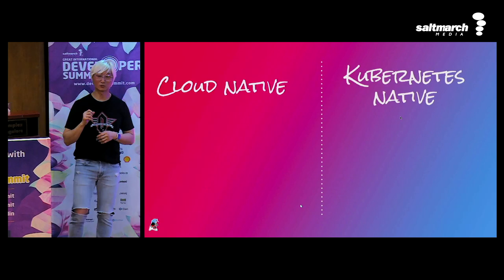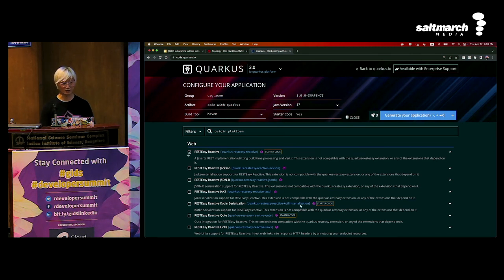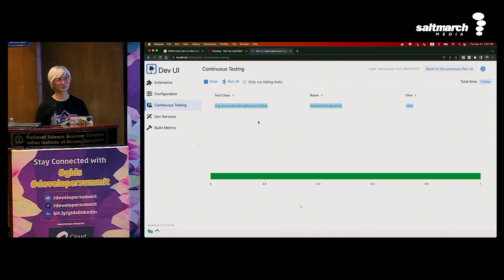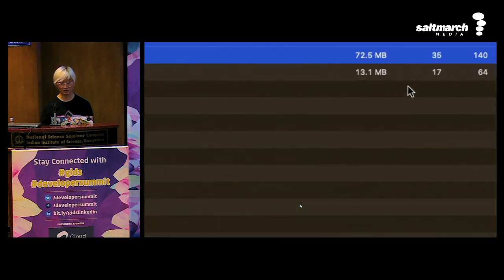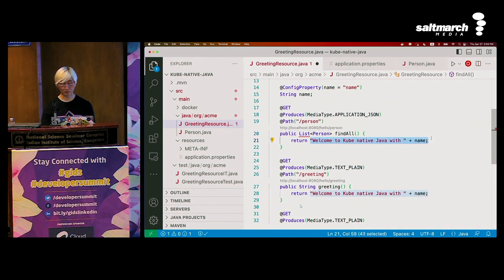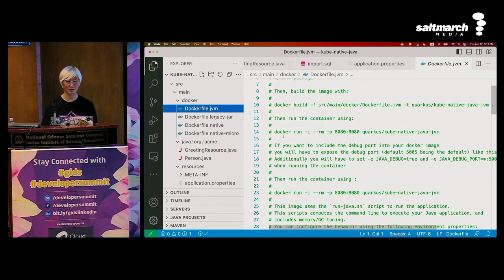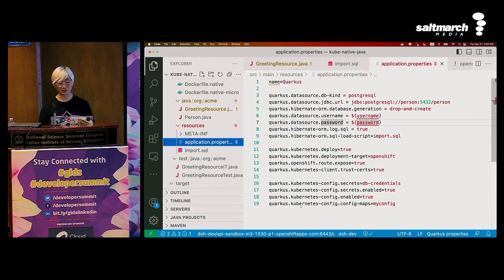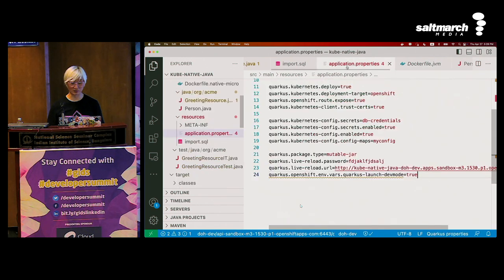From Zero to Hero in Kubernetes Native Java - Daniel Oh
More than 16.5 million Java developers are currently working to realize business requirements and spend a ton of time and effort to optimize the application performance for a variety of workloads (e.g., Web, Mobile, AI/ML, Edge) in the cloud. A big issue for the developers is to adopt a new language programming or runtimes over Java due to the lack of compatibility with Kubernetes. This session will walk you through how developers can scaffold a Java project from scratch and then evolve it as a Kubernetes native application in terms of optimizing resources with the native build, integrating Kubernetes manifest (ConfigMap, Secret, Health Check), building container images, and deploy it to Kubernetes. You can also continue testing and debugging the application while it’s already deployed to the remote Kubernetes, the same as the local developer experiences of inner loop development.